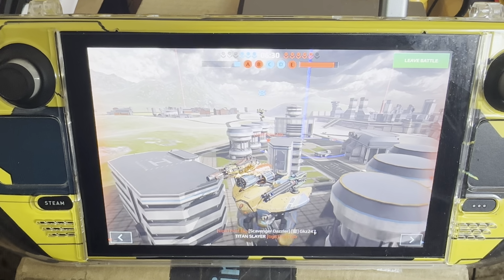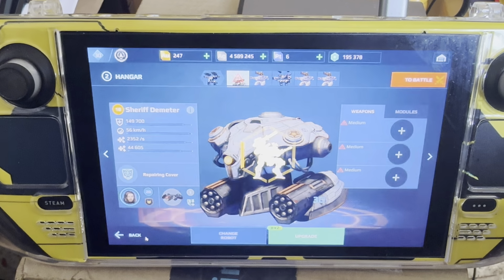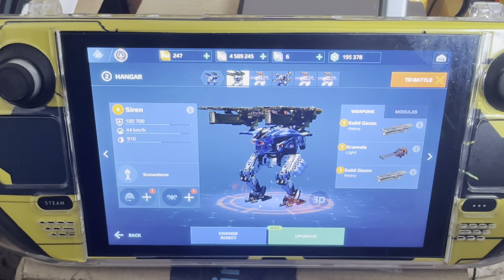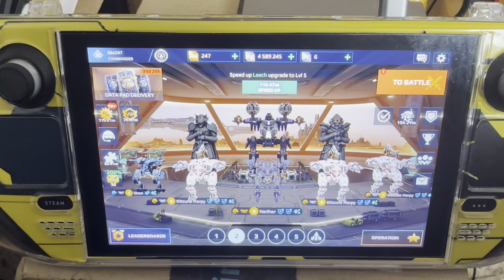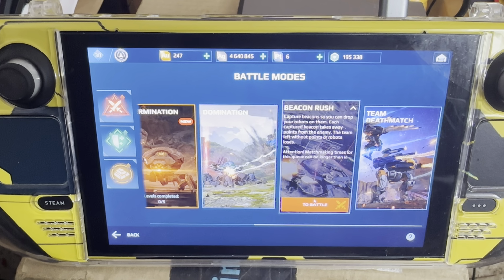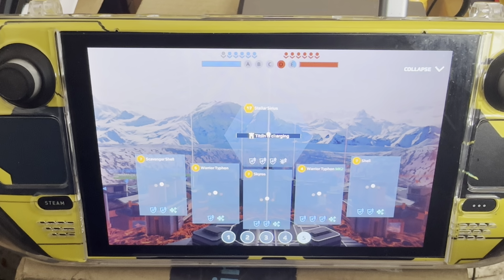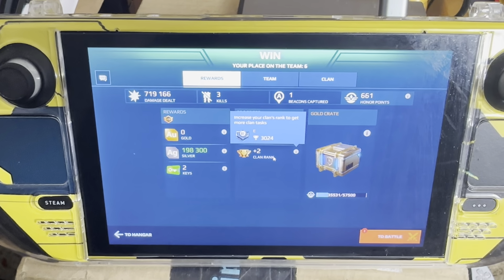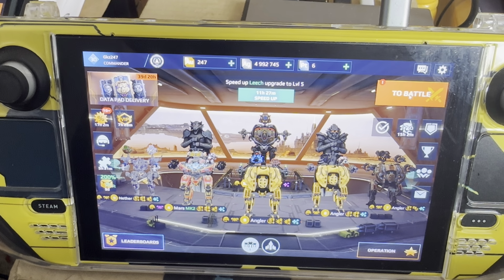War Robots - Steam Deck (35 watts) over-clocking!